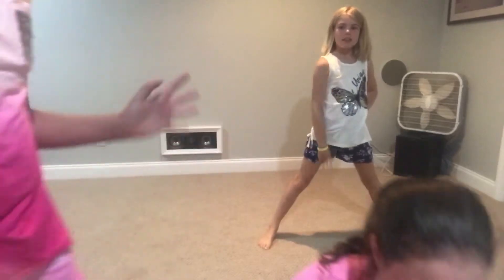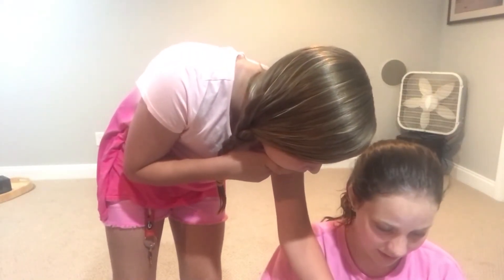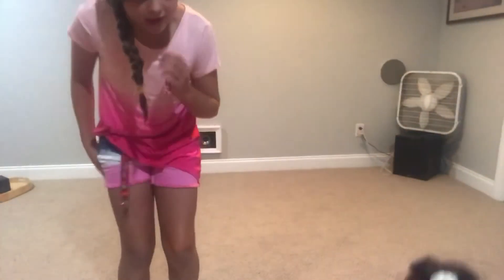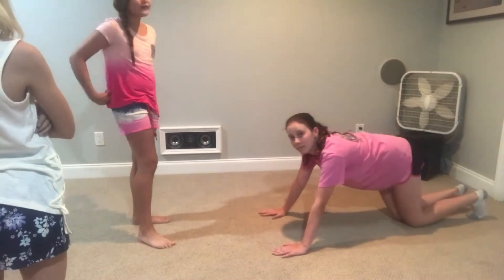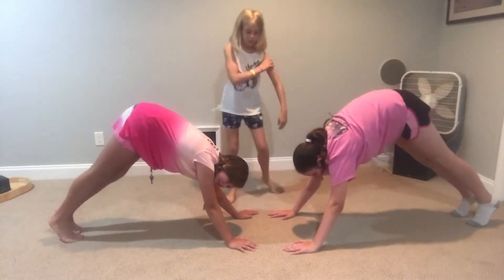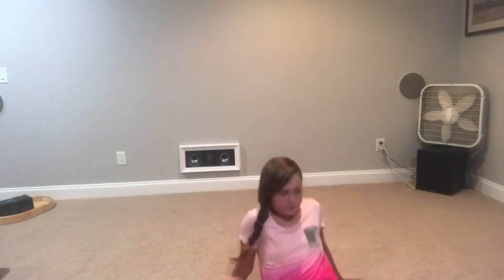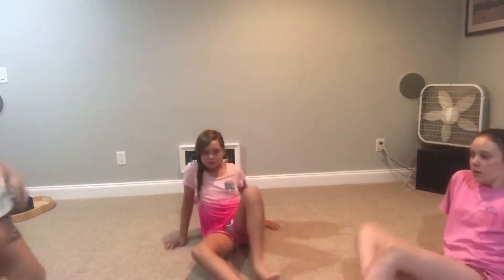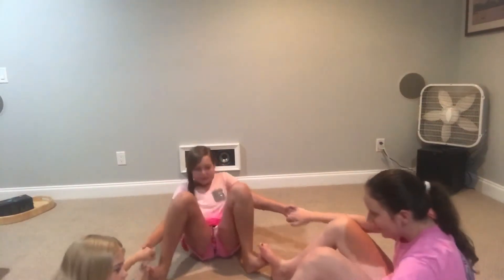3 person yoga challenge